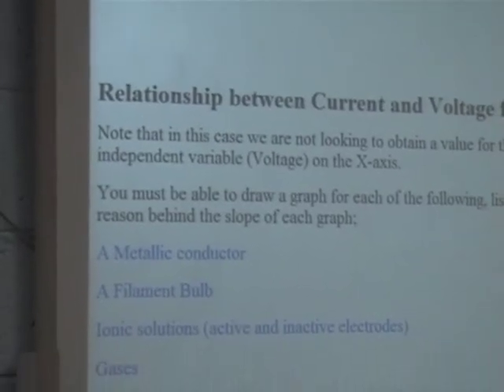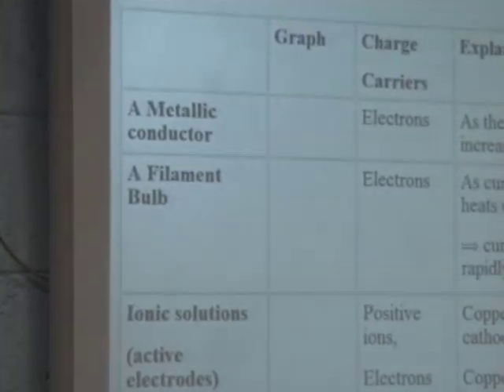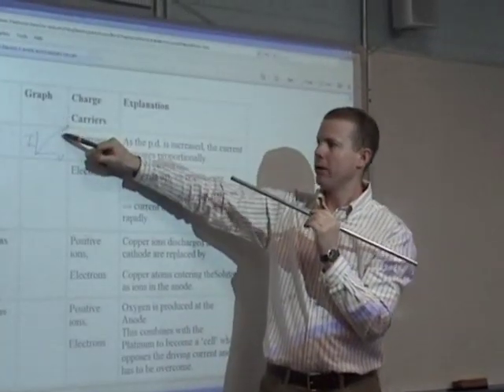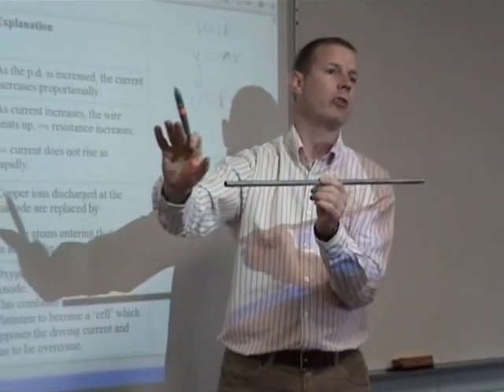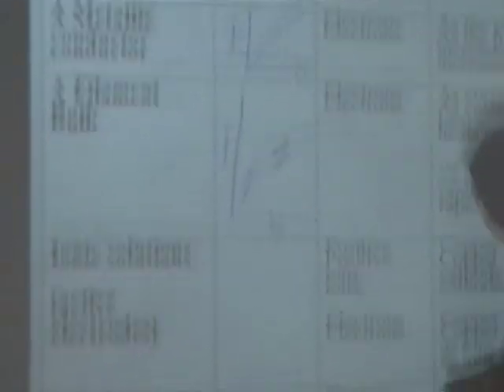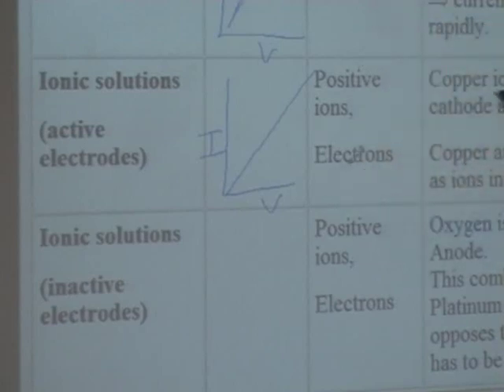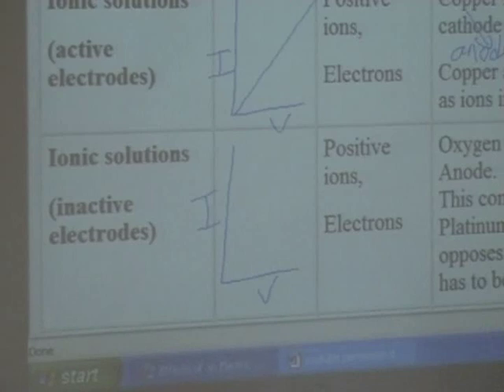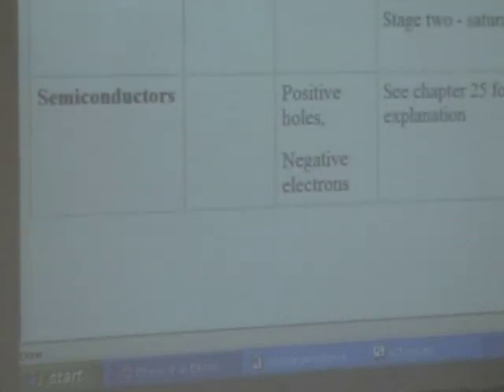Current and Voltage for various conductors (1 of 2 clip)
Current and Voltage for various conductors